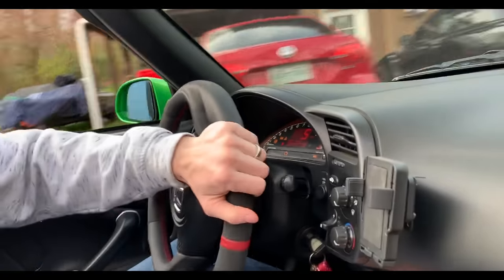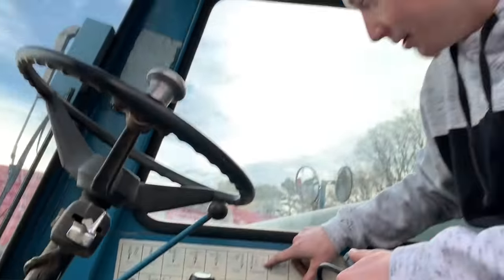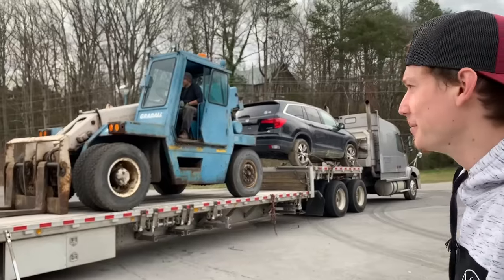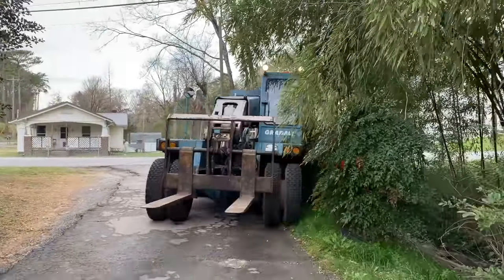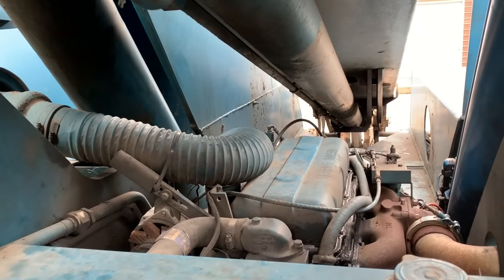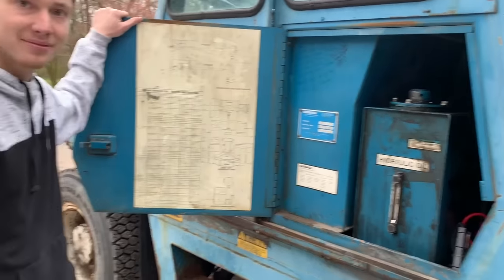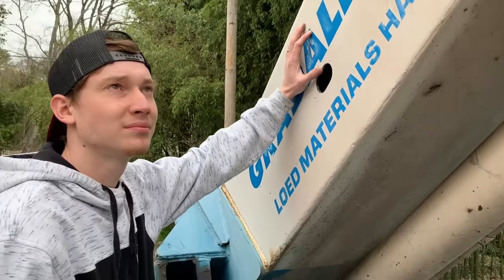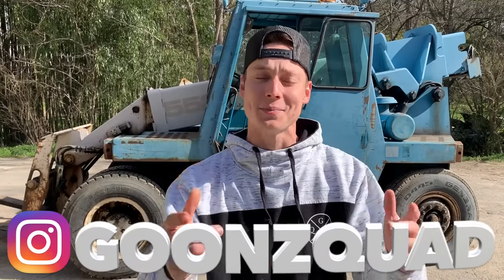Rebuilding The Worlds Biggest Forklift!!!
This is going to be an epic rebuilding journey!!! This massive piece of heavy equipment is going to make our job a whole lot easier. We purchased this loader from an insurance auction which minor dents and scratches as the damage report. However upon further inspection we noticed it was a lot worse than that. This is definitely going to take our knowledge to a different level and we are happy to share it with you guys!

 Rossville,GA 30741